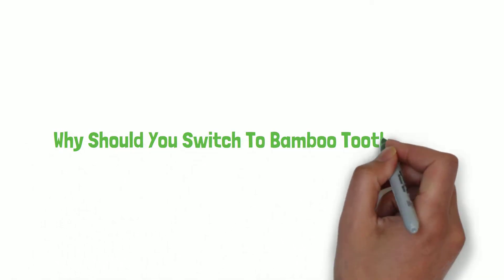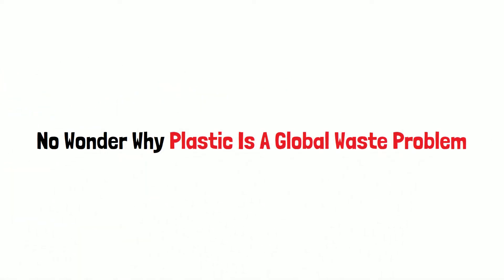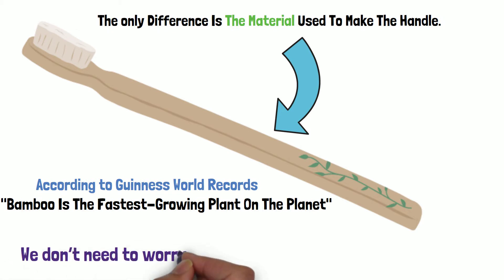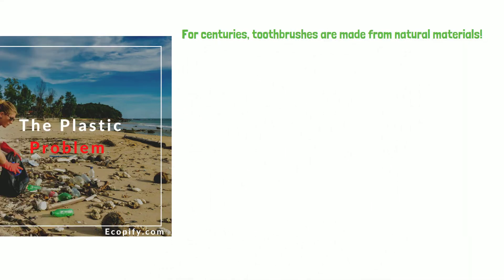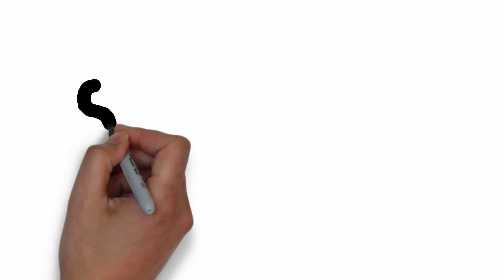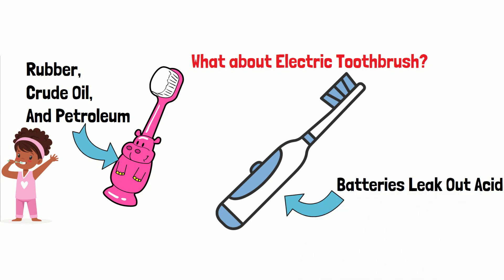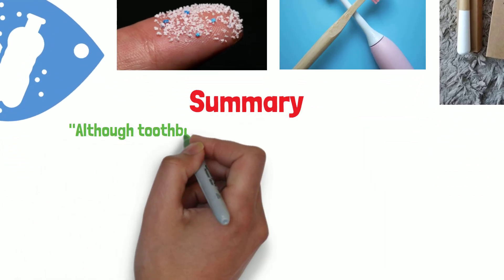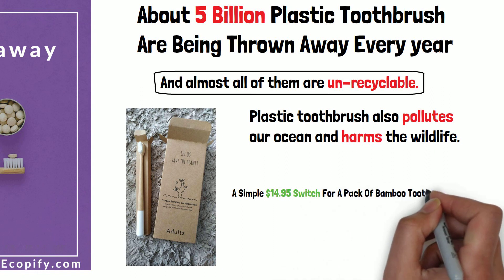Why Should You Switch To Bamboo Toothbrush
Have you ever wondered why plastic toothbrush is bad for our environment? How can such a small item that we use every single day harm our environment? Watch this video to find out!

0:00 - Introduction
1:10  - What Is Bamboo Toothbrush
2:25 - The Plastic Problem
3:45 - Why Make The Switch
5:24 - Quick Takeaway